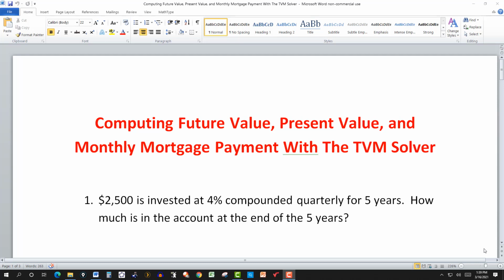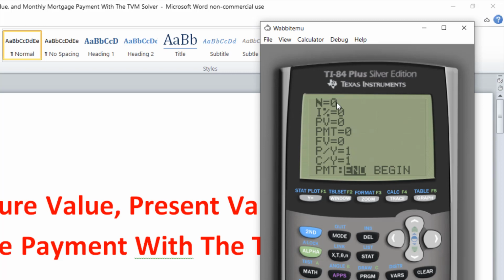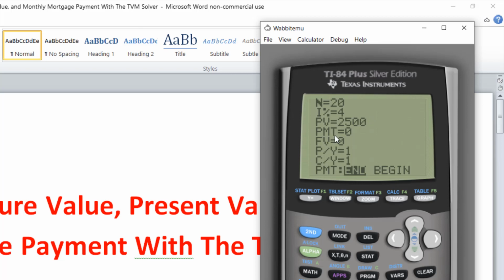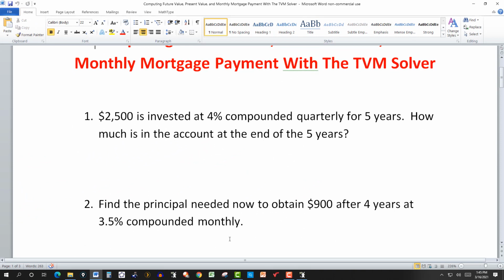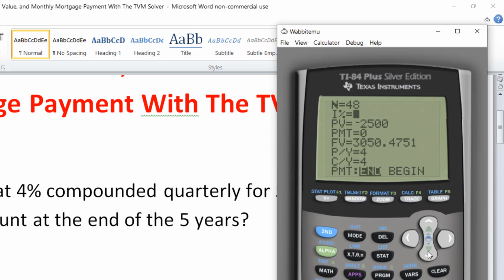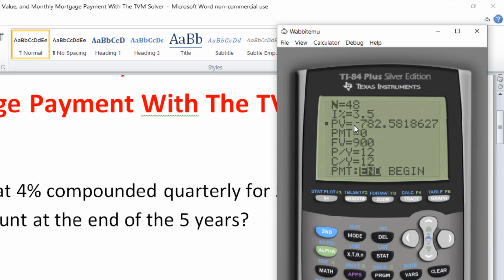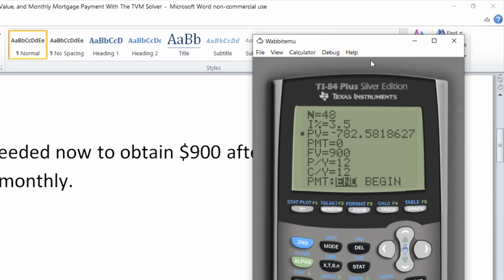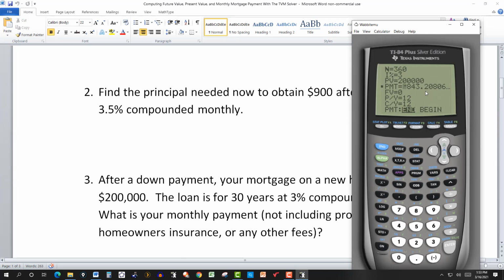Computing Future Value, Present Value, and Monthly Mortgage Payment With The TVM Solver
In this video, I demonstrate how you can use the TVM solver to compute present value, future value and the monthly payment for a mortgage.